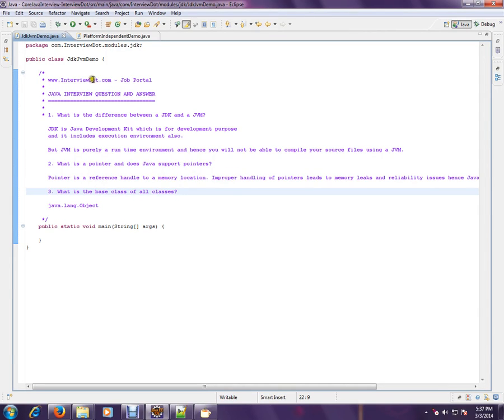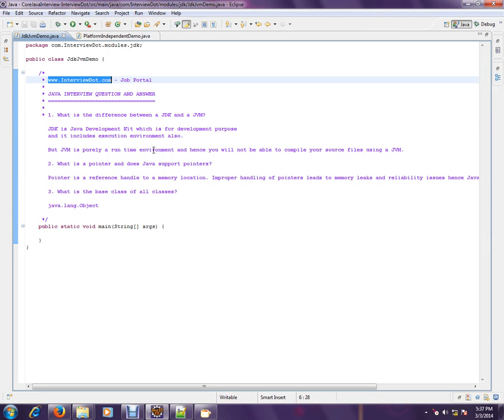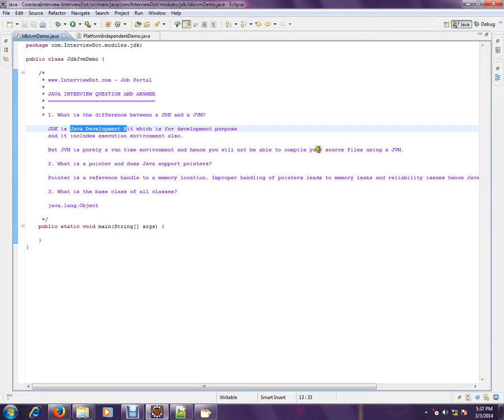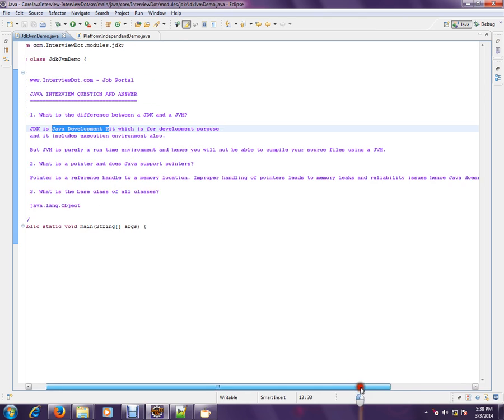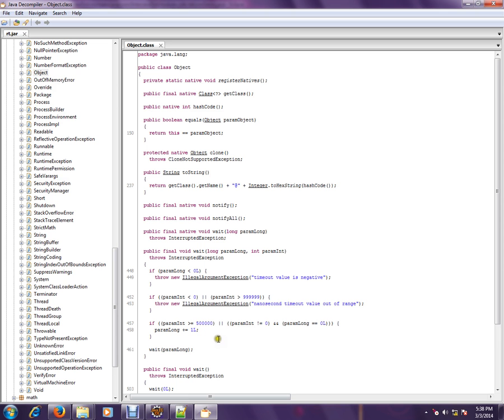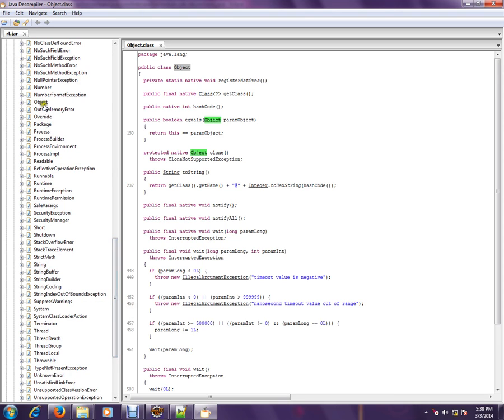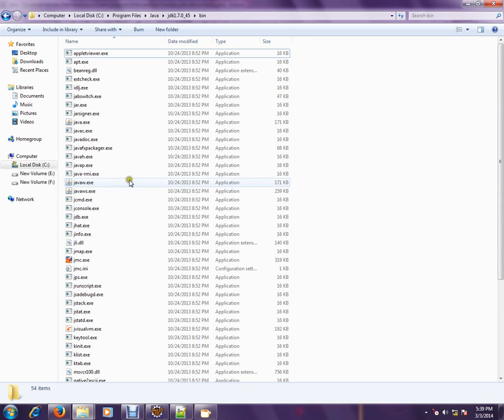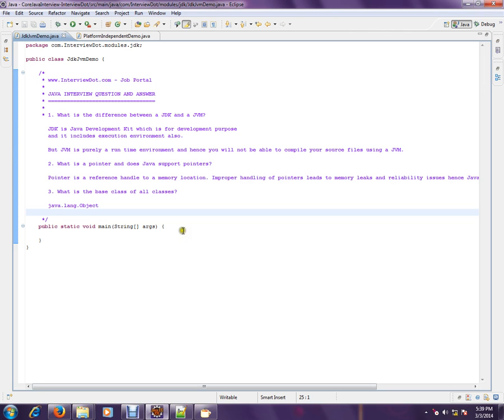What is the base class of all classes Java Interview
to get notifications. What is the base class of all classes Java Interview